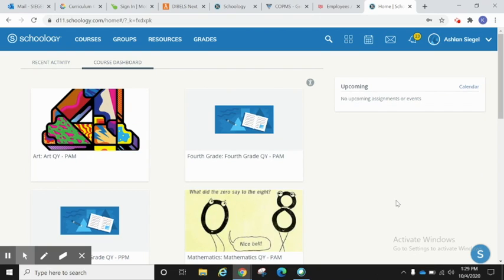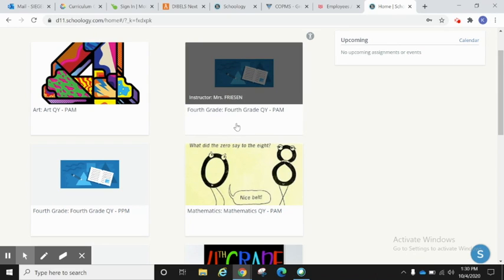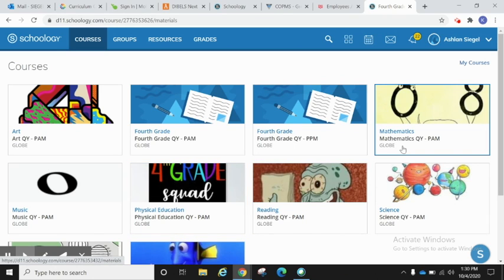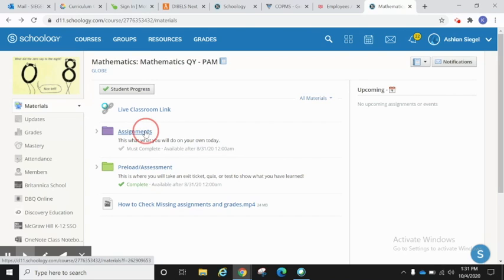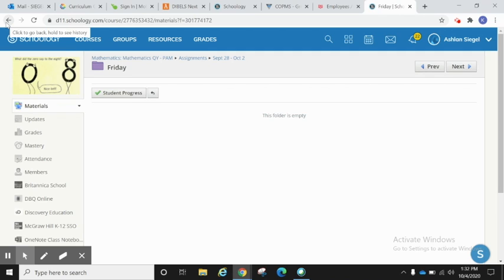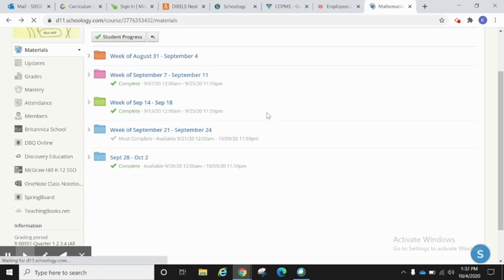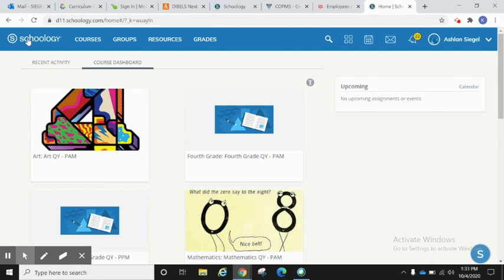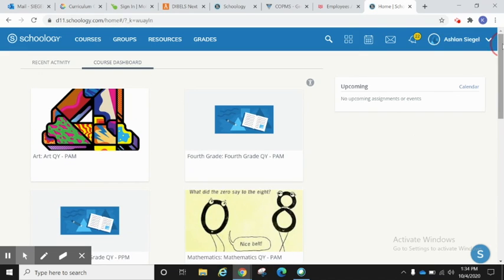Schoology For Parents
This video is about Schoologoy For Parents